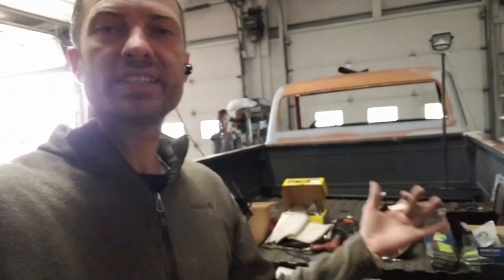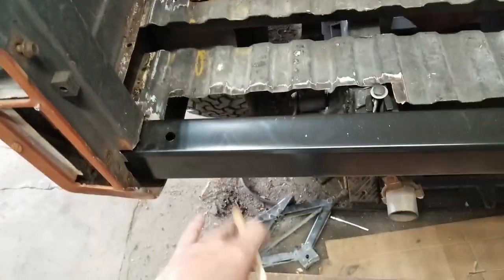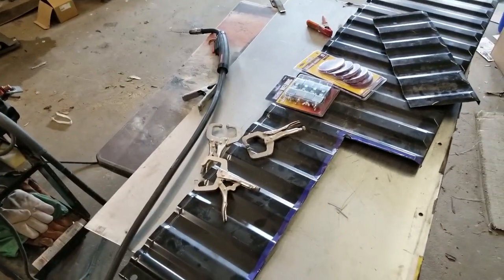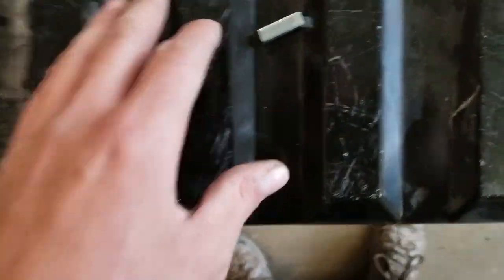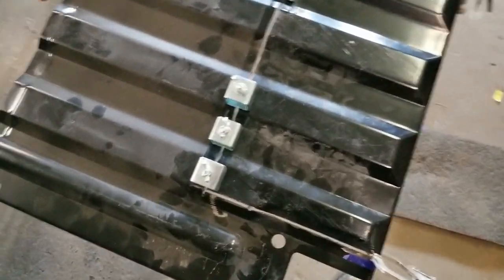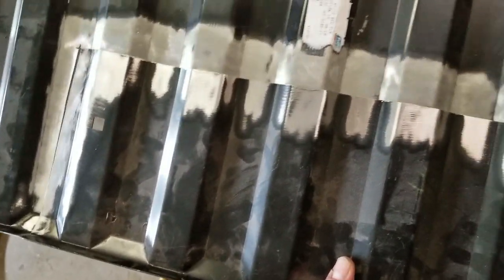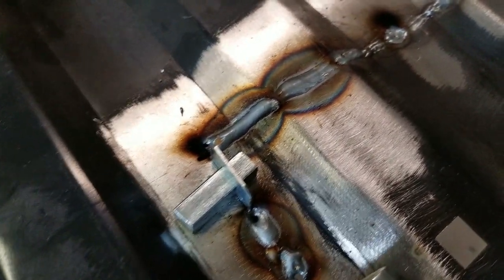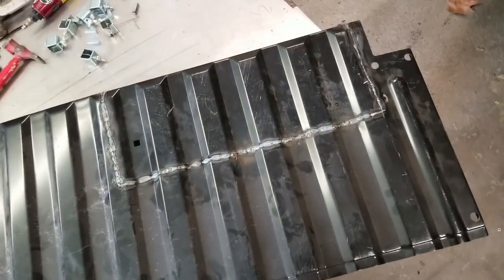Butt Welding Clamps *prevent heat warping*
Picked this kit up @harborfreight for this welding project. These clamps are very useful and should be part of your tool collection if youre a welder or not.

Check me out on Instagram @KarKraftsman